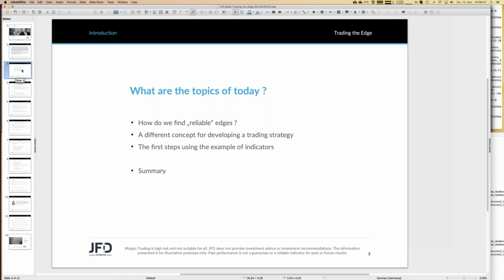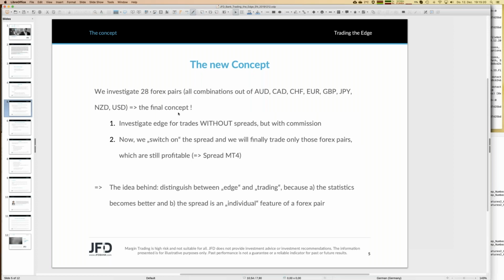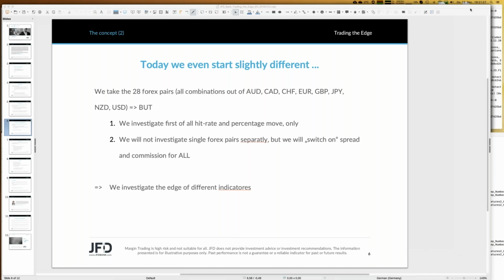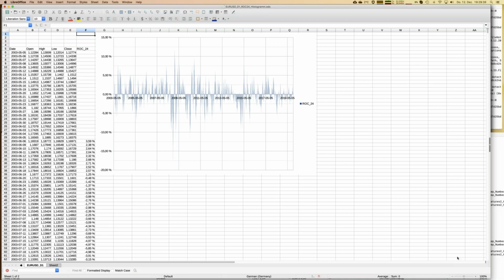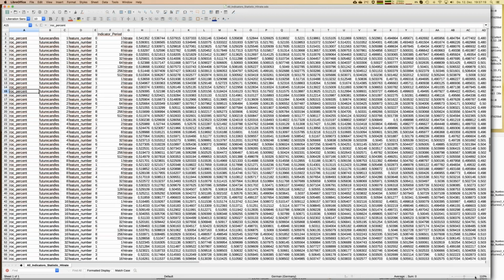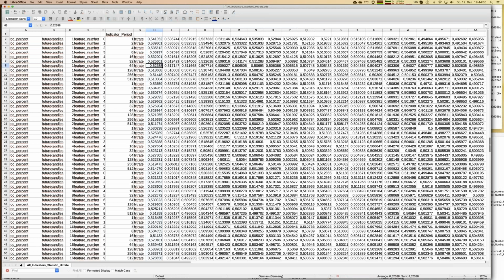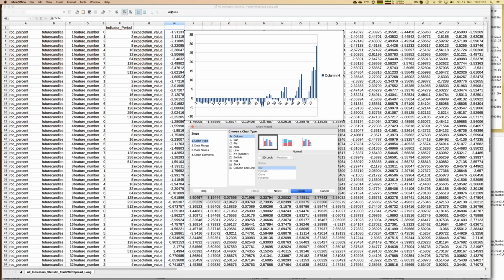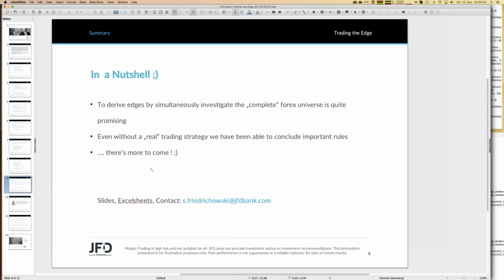Trading the Edge 20191212